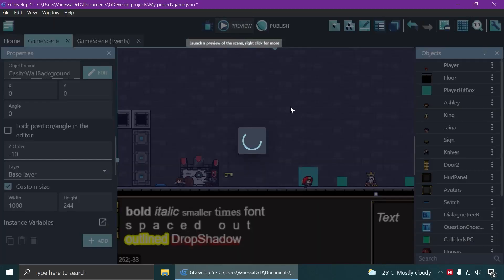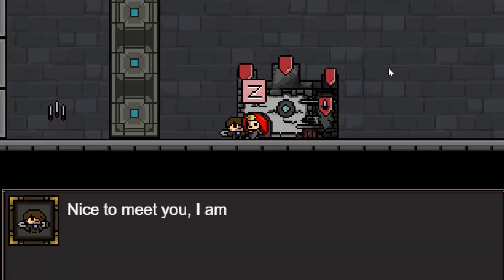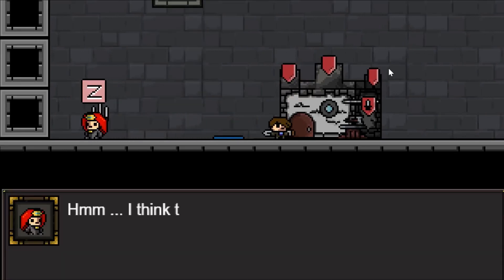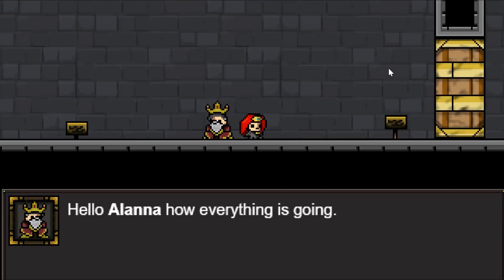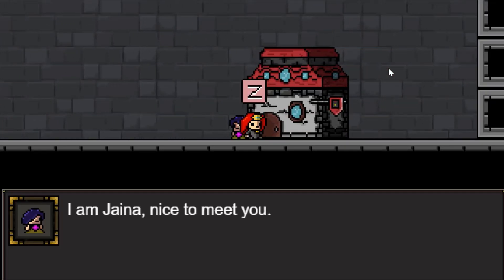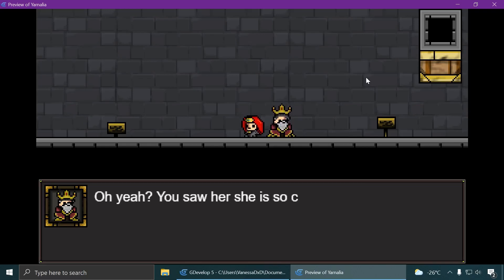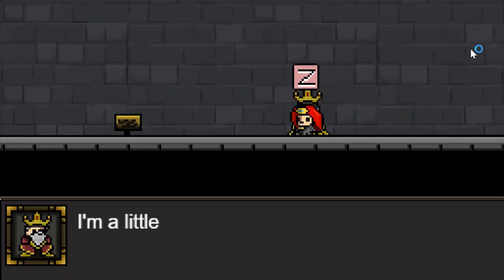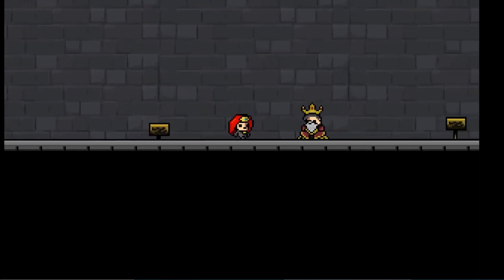Gdevelop: NPC For Beginners ( FREE Template )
NPC For Beginners, this video shows you how easy it is to make your own NPC for your games.
In this video we are going to make a simple platform game using this FREE Game engine.

Unlimited possibilities